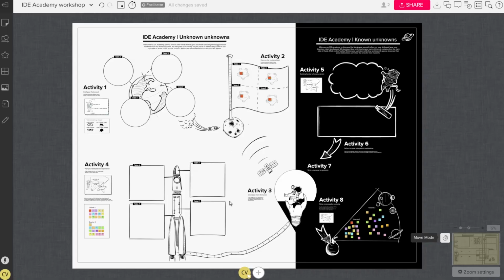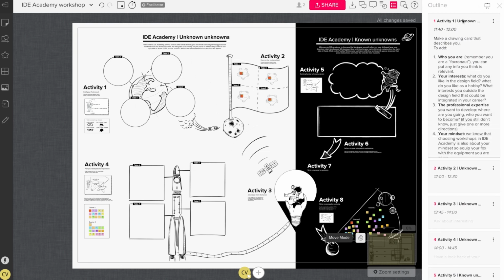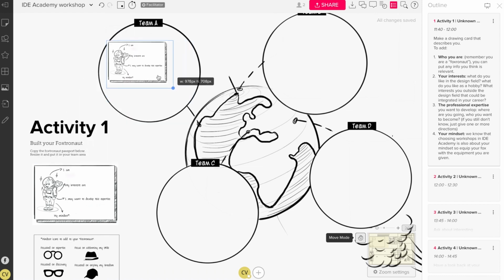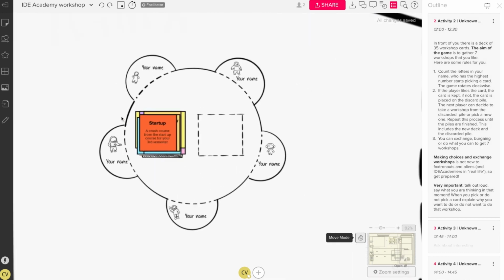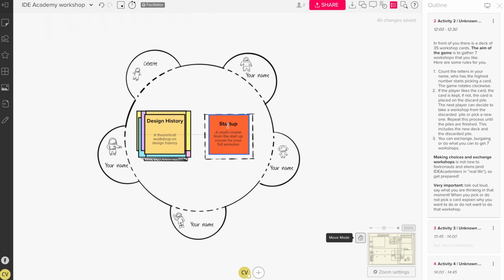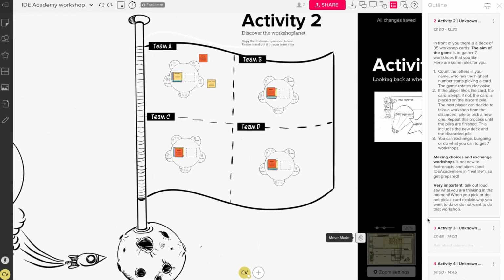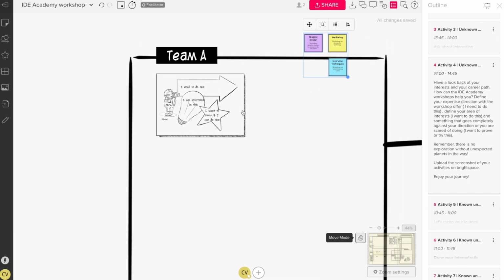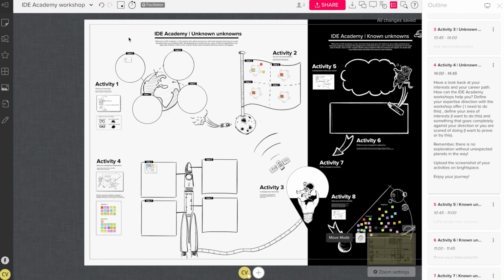Introductory Workshop IDE Academy, The Unknown Unknowns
Kick off workshop of first year master students TuDelft